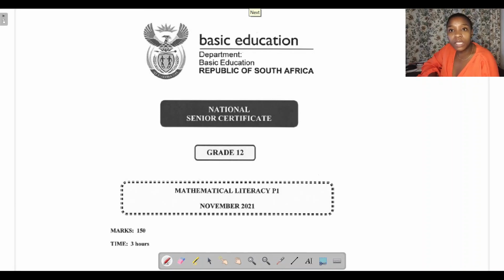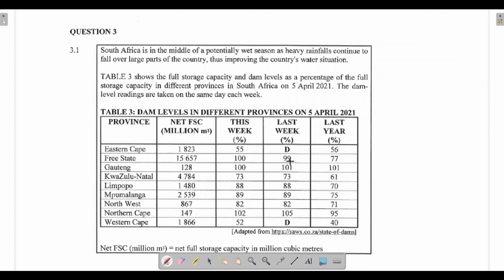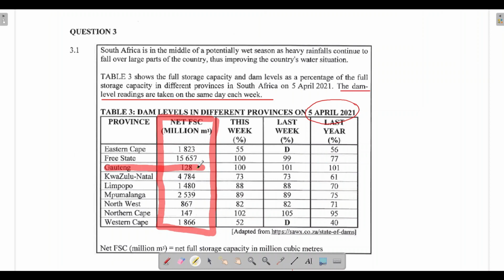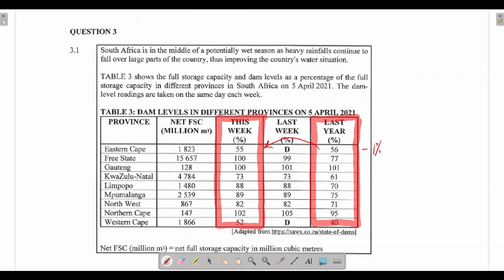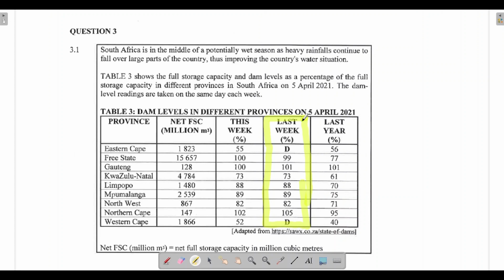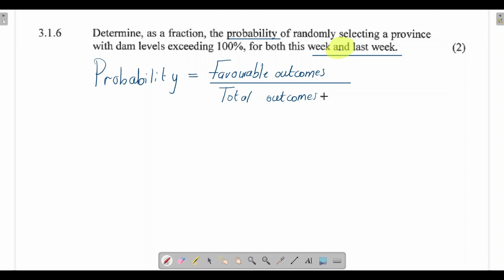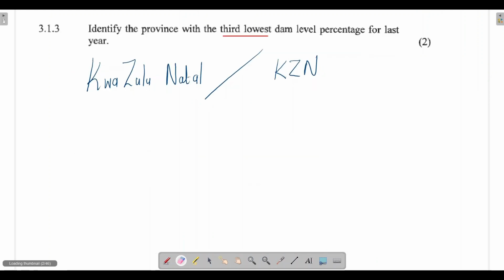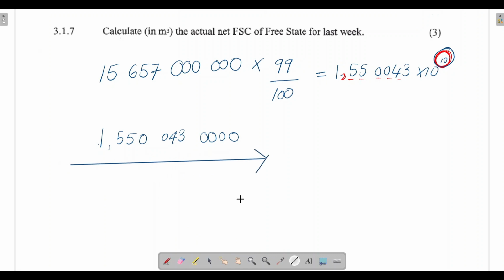Mathematics literacy grade 12 November 2021 Paper 1| Question 3.1